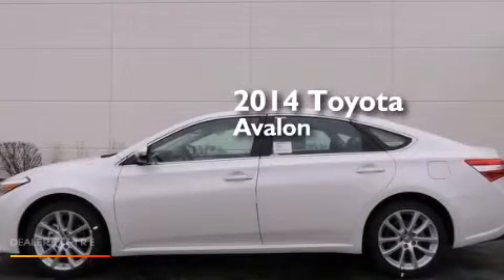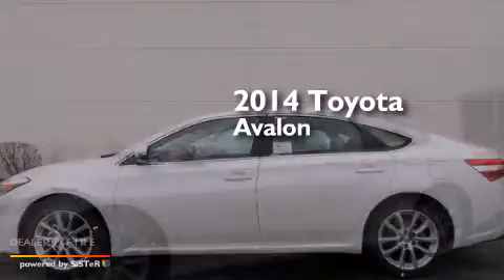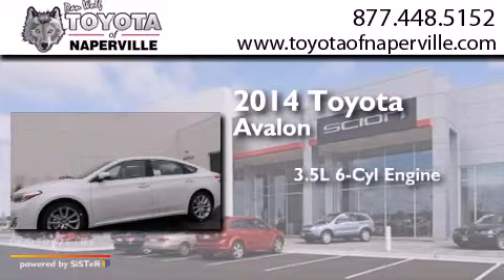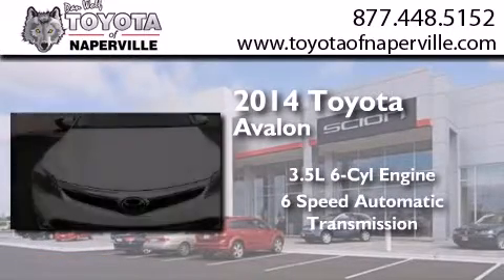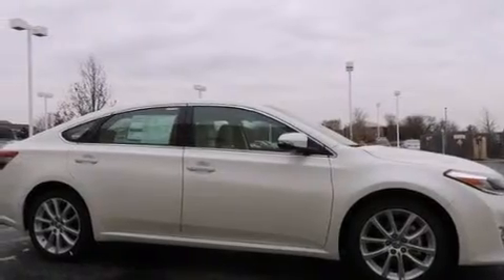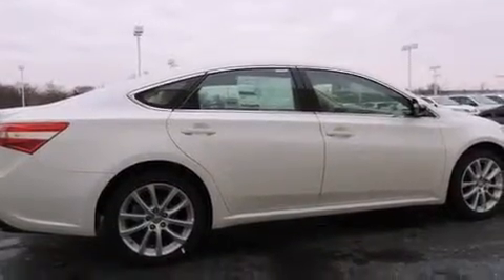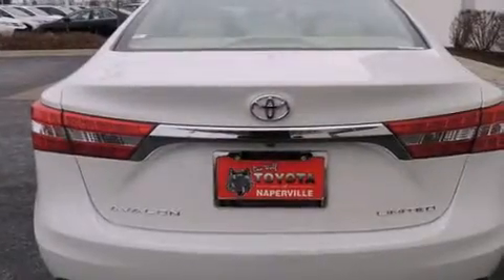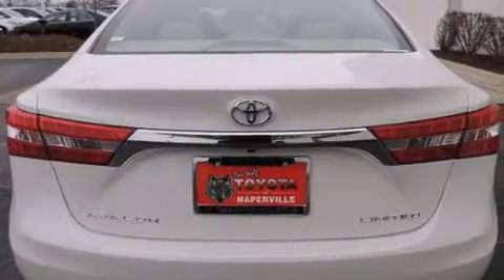2014 Toyota Avalon Napervillle IL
We have been honored to serve the Napervillle IL area , we promise that your experience at our dealership will exceed your expectations ! Year : 2014 Make : Toyota Model : Avalon Engine : 3.5l v6 dohc 24v dual vvt-i Trans . Napervillle , IL 60540